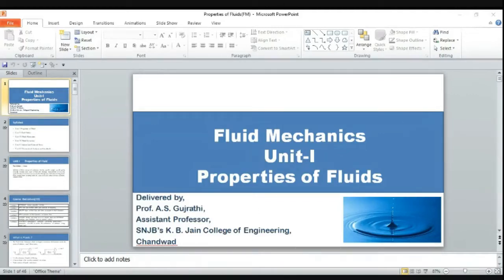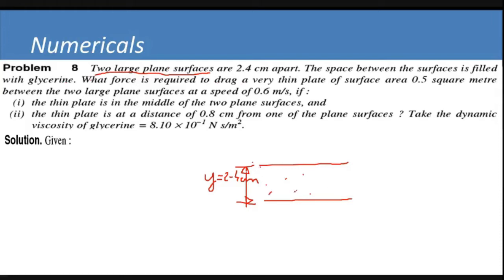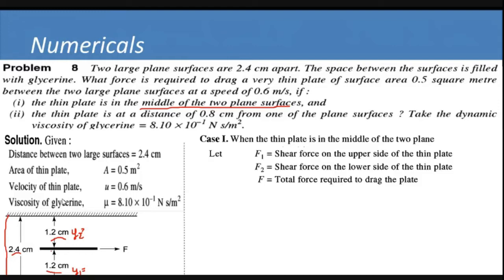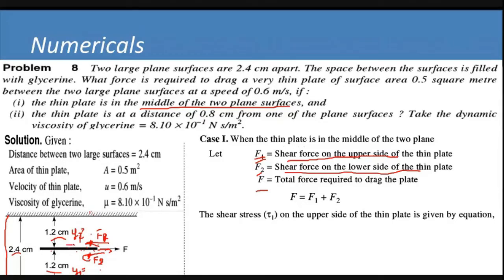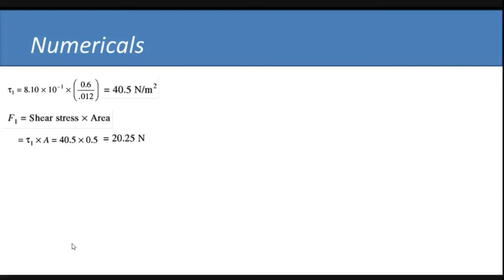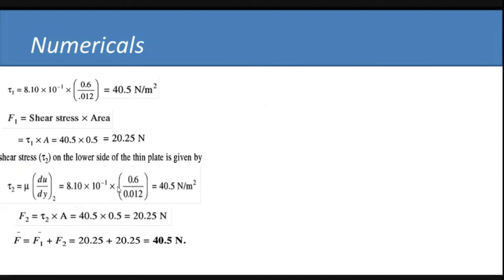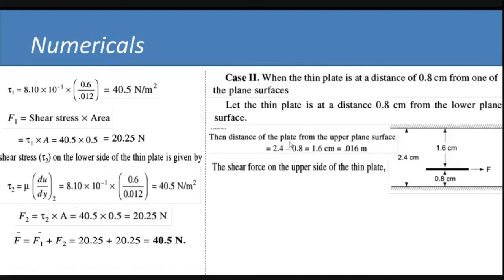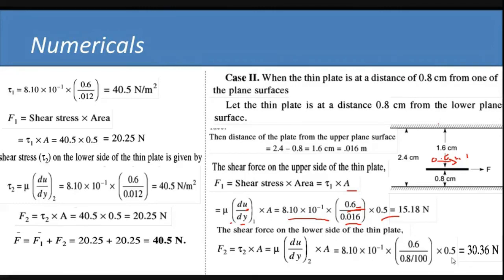Fluid Mechanics Lecture series Properties of Fluid Lecture 06